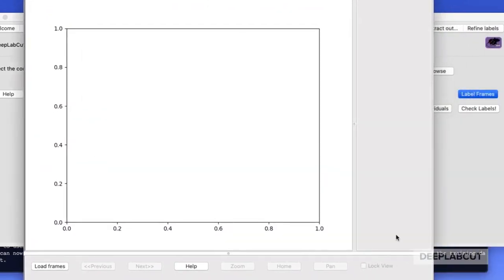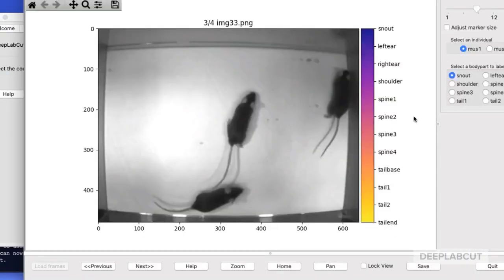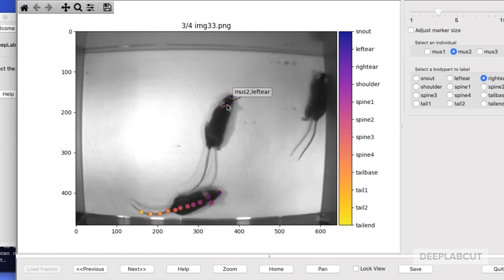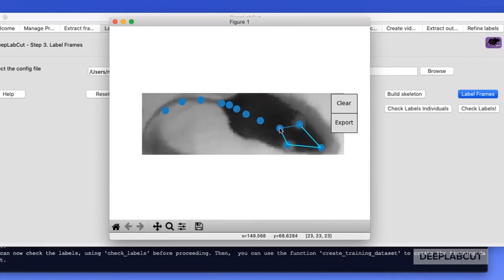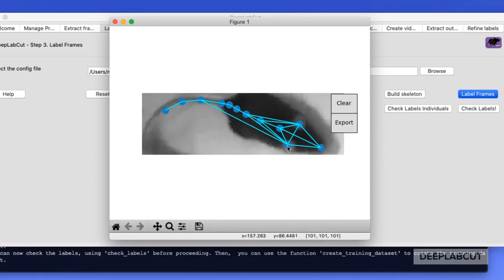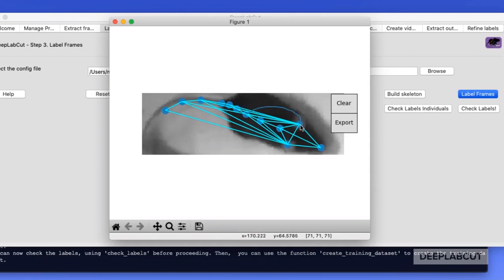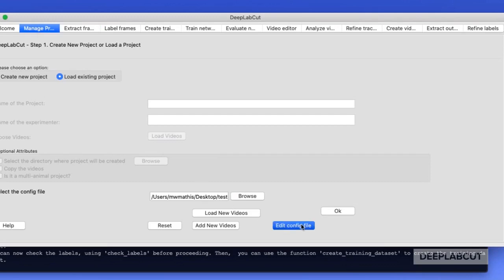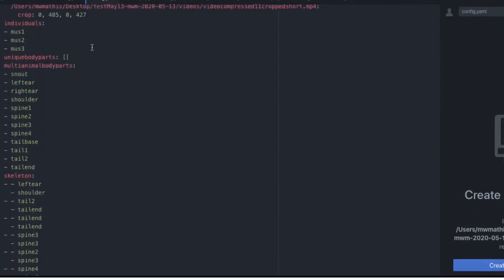DeepLabCut - Skeleton Builder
multi-animal DeepLabCut | DeepLabCut 2.2: a new tool for graphically defining your skeleton before plotting videos - NOTE, please use 2.2rc1